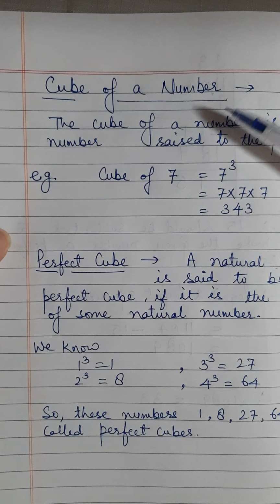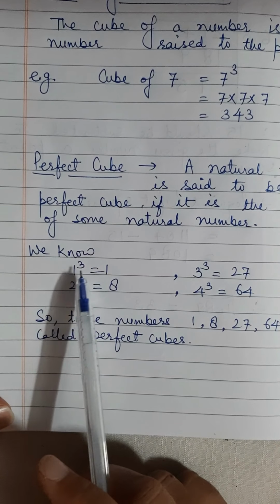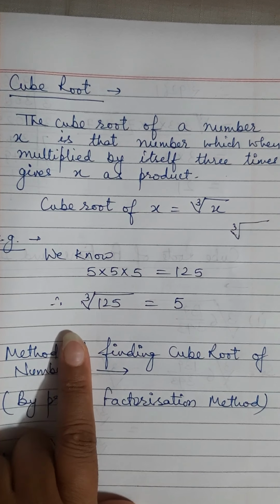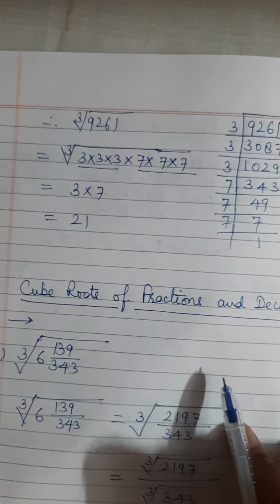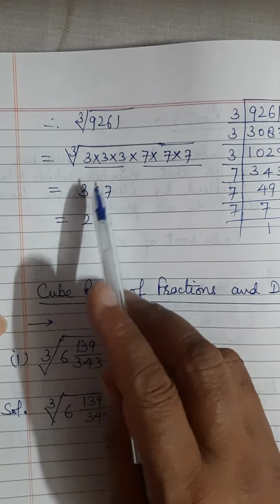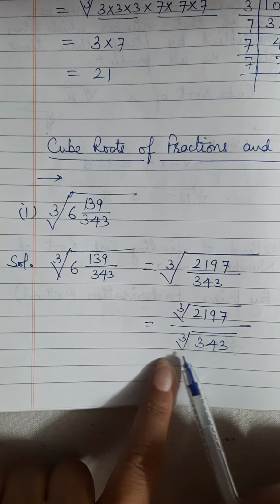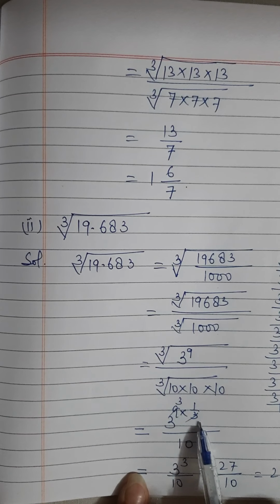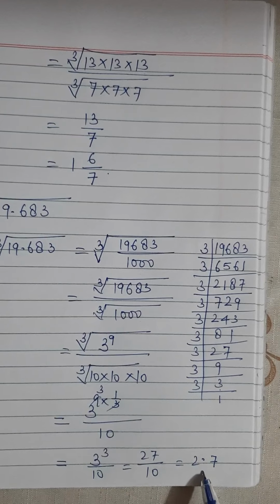CUBE AND CUBEROOT